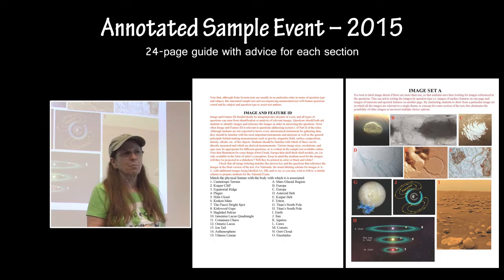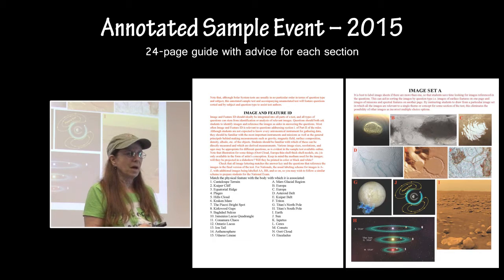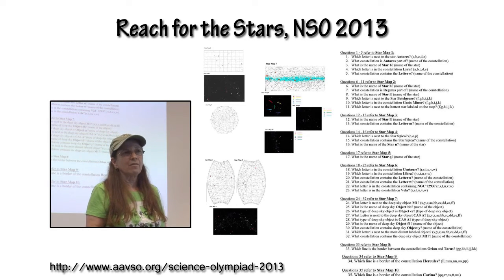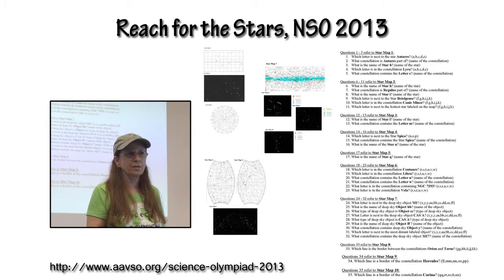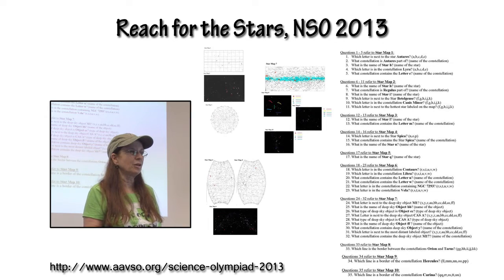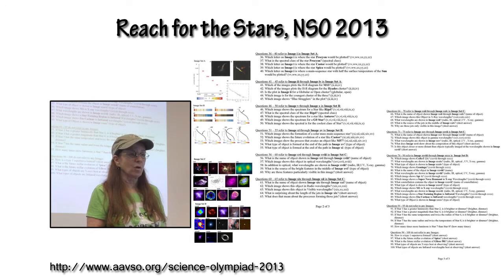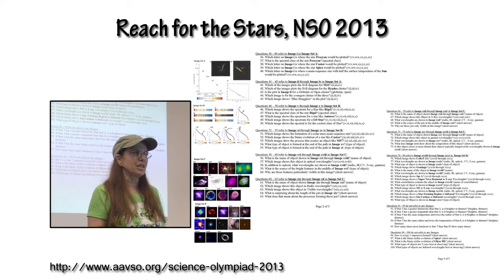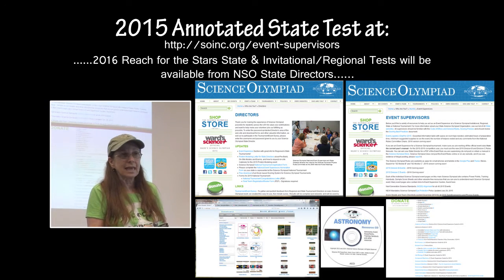State Directors & Event Supervisors Guide RFTS2016 Part 3